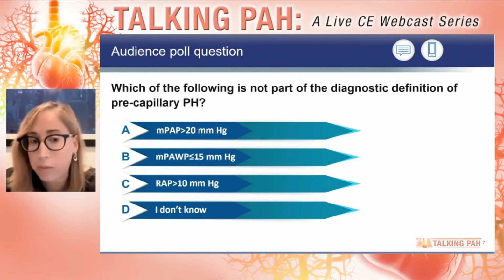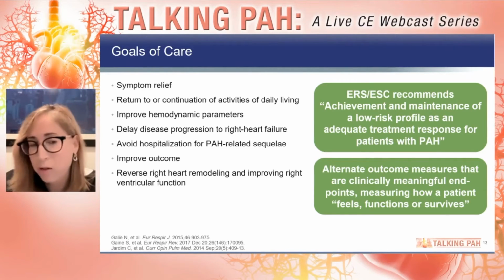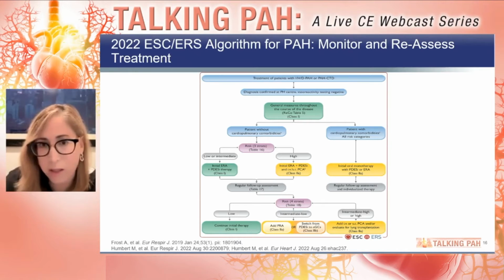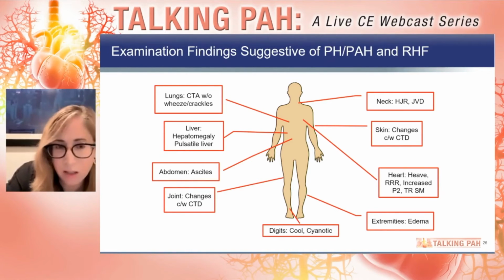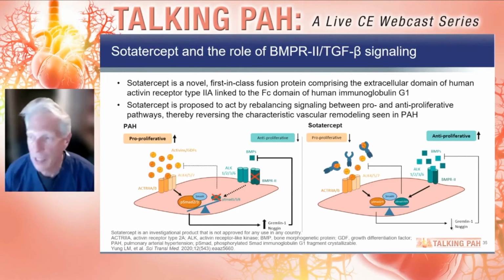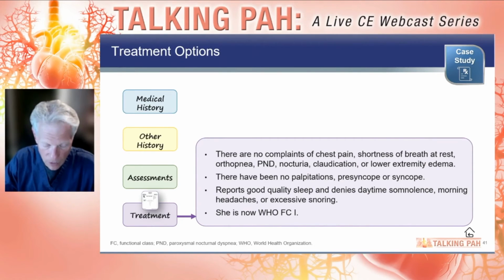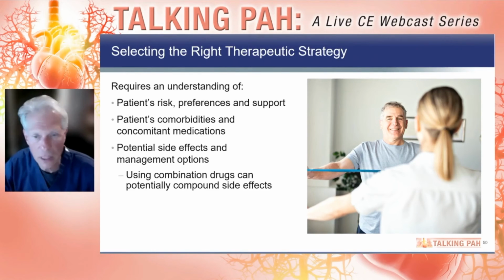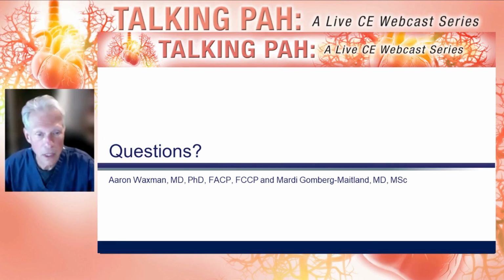Novel Therapeutic Approaches to Improve Outcomes for Patients with PAH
AMA/ANCC/ACPE Activity

Talking PAH is a webcast series that highlights the very latest clinical data in pulmonary arterial hypertension. Slides are developed and presented by leading PAH expert physicians and further reviewed and approved by the planning committee.

Pulmonary arterial hypertension (PAH) is a progressive and fatal lung disease of multifactorial etiology. Currently, therapies for treating pulmonary hypertension have been used alone and in combination to demonstrate improvements in quality of life and hemodynamic parameters as well as in slowing disease progression; however, beneficial effects on survival are limited. None offer a cure against PAH nor directly address the underlying cellular proliferation that leads to increased pulmonary arterial pressure, and the median survival rate remains at 61% at five years after diagnosis. Extensive research efforts have led to the emergence of innovative therapeutic approaches in PAH. This on-demand webcast focuses on several important aspects of PAH management, including a discussion of the challenges diagnosing and treating patients, clinical trial data on emerging therapeutics for the management of PAH, and a review of strategies to optimize outcomes for patients with PAH.

FACULTY
Aaron Waxman, MD, PhD, FACP, FCCP
Director, Pulmonary Vascular Disease Program
Executive Director, Center for Pulmonary Heart Diseases
Brigham and Women's Hospital, Heart and Vascular Center

Mardi Gomberg-Maitland, MD, MSc
Chief Research Officer
George Washington Office of Clinical Research
Director, Pulmonary Hypertension
George Washington University School of Medicine and Health Sciences

and claim AMA, ANCC or ACPE credit/contact hour after completion of a brief pretest and posttest/evaluation.

This activity is provided in collaboration with Rush University Medical Center and Practice Point Communications

Supported by independent educational grants from
Merck Sharp & Dohme LLC a subsidiary of Merck & Co., Inc.